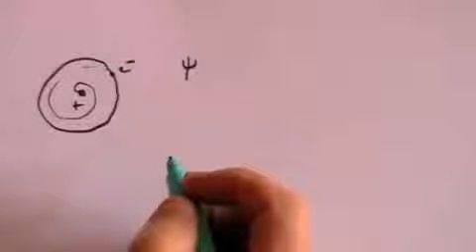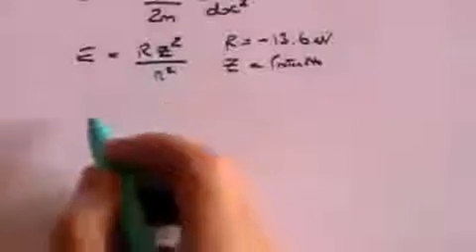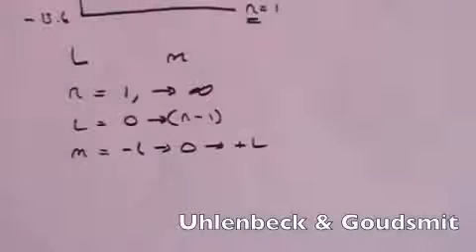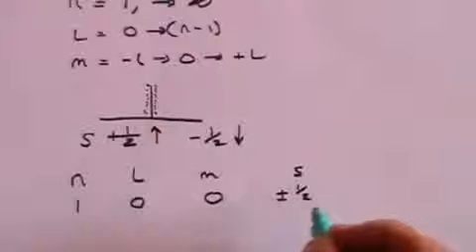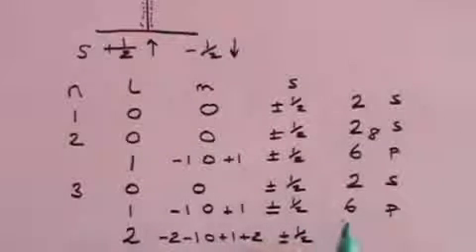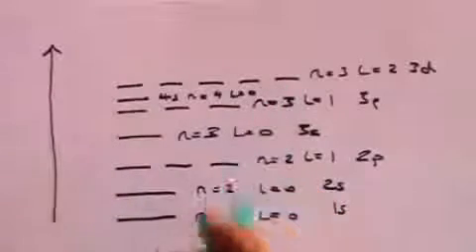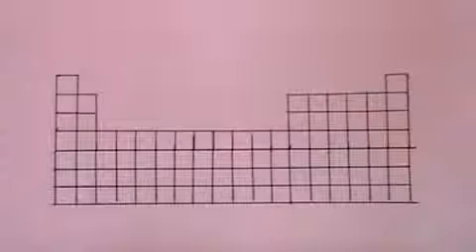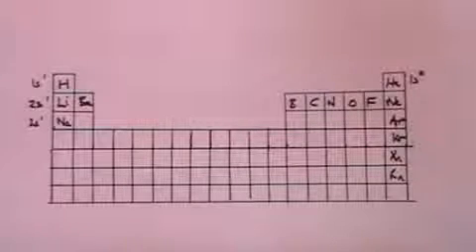Atomic Physics 1 Quantum Numbers